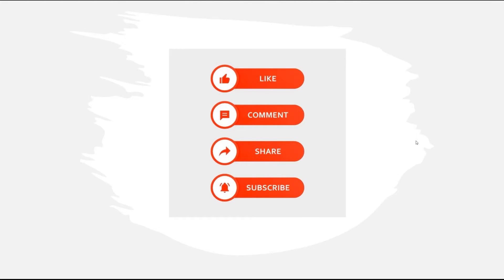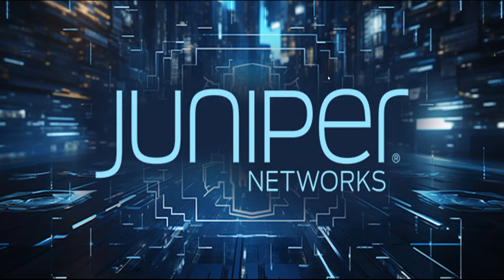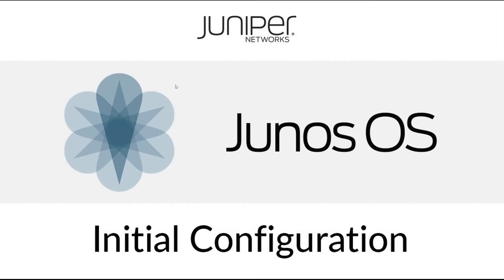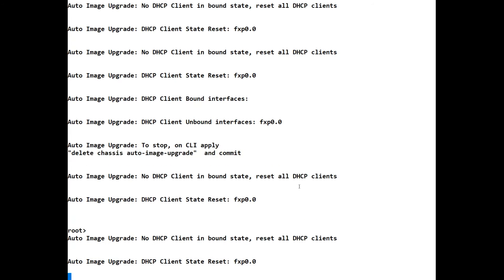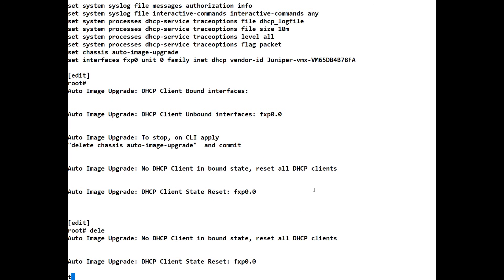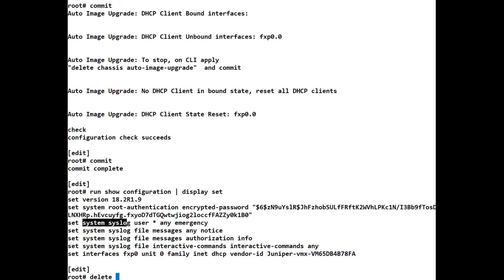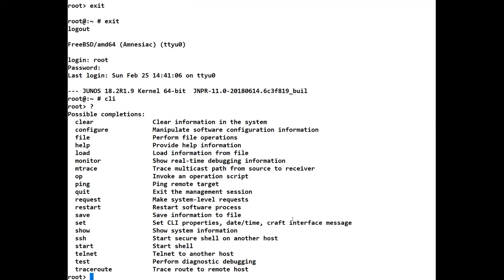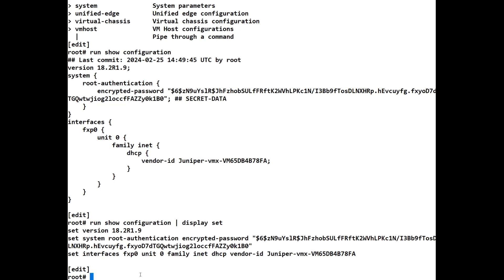Using Juniper for the first time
In this tutorial we give you an introduction to the World of Juniper. We introduce you to the Junos Operating System and we introduce you to the Candidate Configuration and the Active Configuration. We will show the difference between Operational mode and Configuration mode. We also show you some basic commands and how to tell if the device is new.

In this lesson we utilise the fabulous eve-ng for your virtual environment. You can opt for either the community or professional version.
If you want the professional version, which we are using, it is highly recommended and good value for the price and offers great extras.
You will also require a virtual environment for eve-ng. We are utilising vmWare Workstation Pro for our installation.

00:00 - caling-tech intro
00:11 - Like and Subscribe
00:45 - Introduction to Juniper - Presentation
04:45 - Configuration - CLI (Junos Command Line)